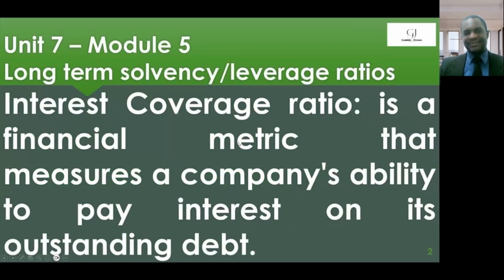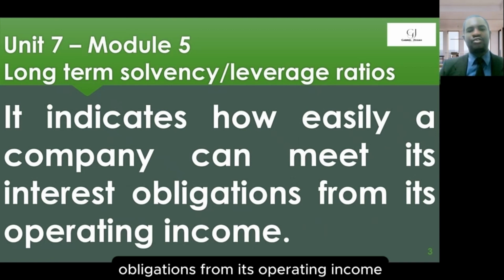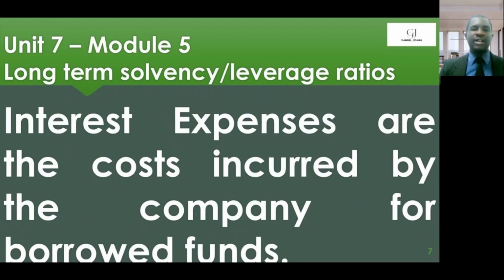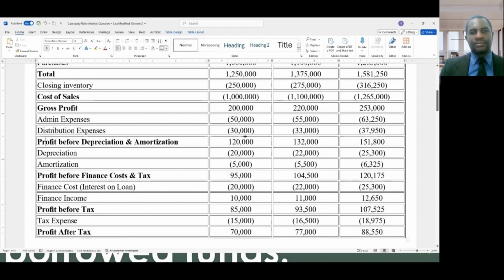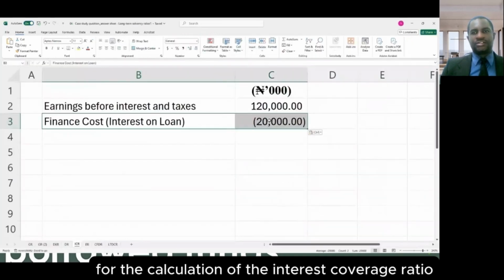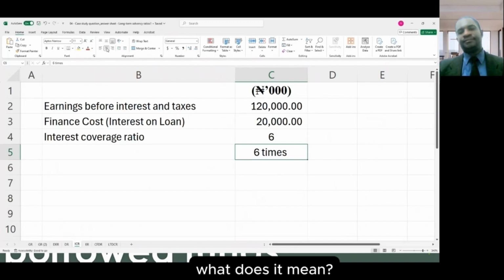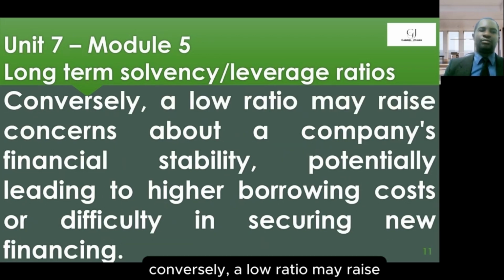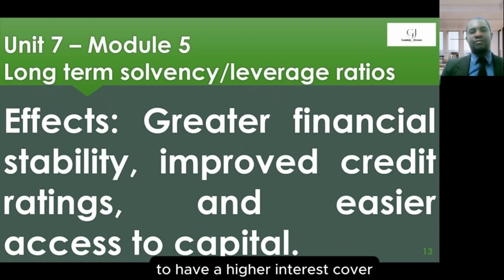Interest Coverage Ratio calculated & explained with example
CHAPTER 2-Financial Statement Analysis - Unit Seven (7) - Module 5_Long term solvency or leverage ratios - (5) - Interest Coverage Ratio

Interest Coverage ratio: is a financial metric that measures a company's ability to pay interest on its outstanding debt. It indicates how easily a company can meet its interest obligations from its operating income. A higher ratio signifies a greater ability to cover interest expenses, suggesting a lower risk of default.

Formula
Interest Coverage Ratio  EBIT / Interest Expenses

Where:
EBIT (Earnings Before Interest and Taxes) represents a company's operating income.
Interest Expenses are the costs incurred by the company for borrowed funds.

Meaning
The Interest Coverage Ratio reflects the number of times a company can pay its interest expenses with its earnings. A higher ratio indicates a strong ability to cover interest payments, while a lower ratio suggests potential difficulties in meeting these obligations.

Implication
A high Interest Coverage Ratio is generally seen as favorable, indicating that a company can comfortably meet its interest payments, which is reassuring to creditors and investors. Conversely, a low ratio may raise concerns about a company's financial stability, potentially leading to higher borrowing costs or difficulty in securing new financing.
Cause & Effect
High Interest Coverage Ratio:
Causes: Strong operational performance, efficient management of expenses, or low levels of debt.
Effects: Greater financial stability, improved credit ratings, and easier access to capital.

Low Interest Coverage Ratio:
Causes: Weak earnings performance, high levels of debt, or significant interest obligations relative to income.
Effects: Increased risk of default, potential cash flow issues, and challenges in obtaining additional financing.

Conclusion
The Interest Coverage Ratio is a critical indicator of a company's financial health and ability to meet interest obligations. By evaluating the relationship between operating income and interest expenses, stakeholders can assess the risk associated with a company's debt levels. Maintaining a healthy Interest Coverage Ratio is essential for ensuring long-term financial stability and fostering confidence among investors and creditors.